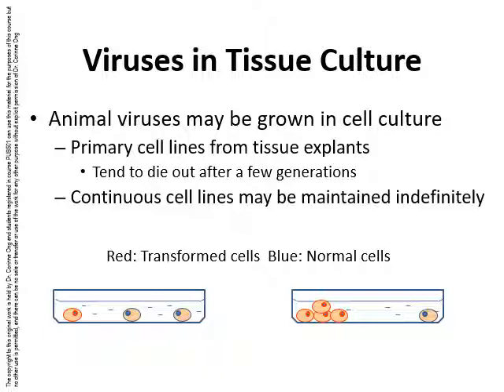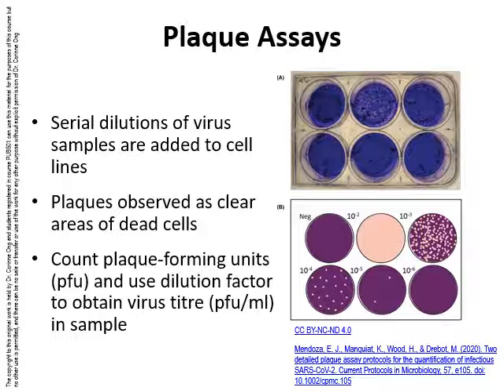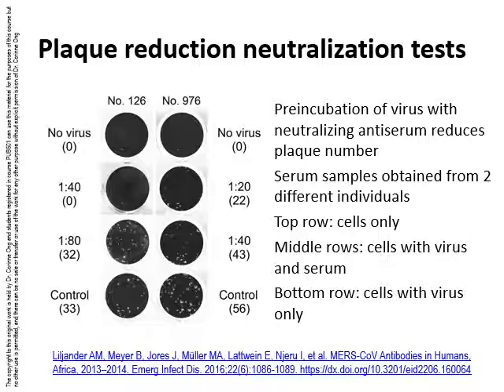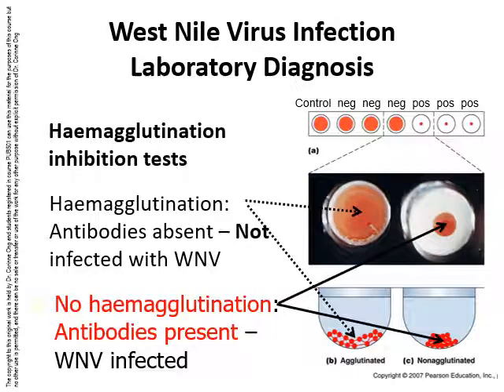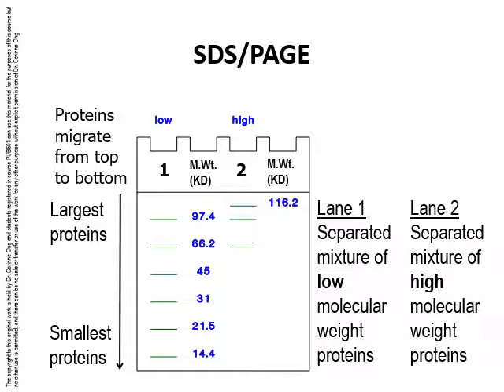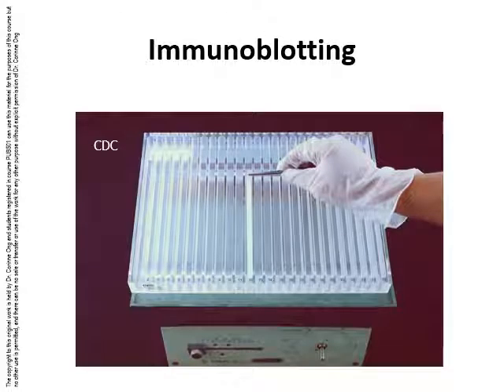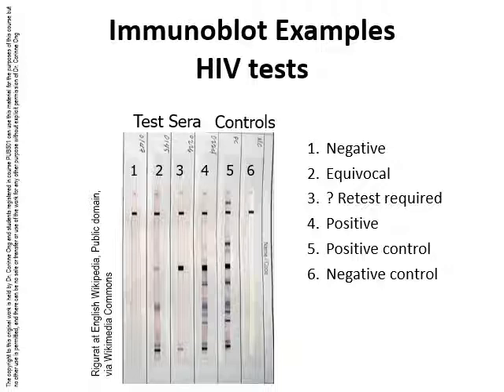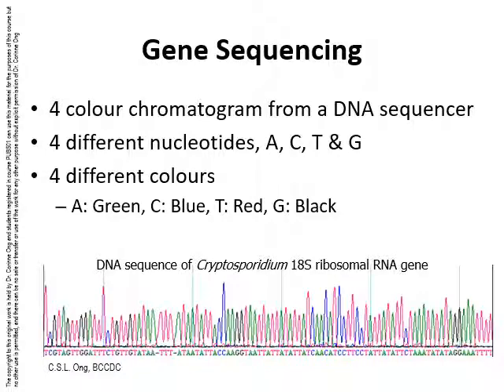PUB501 Lecture 4 Narrated part 3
This is the 3rd and final part of lecture 4 on vaccines and laboratory methods